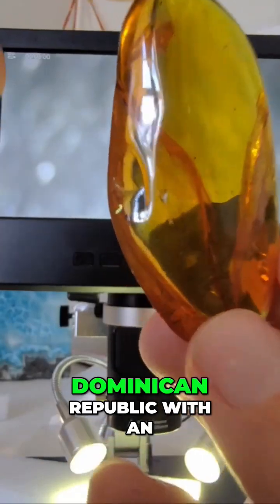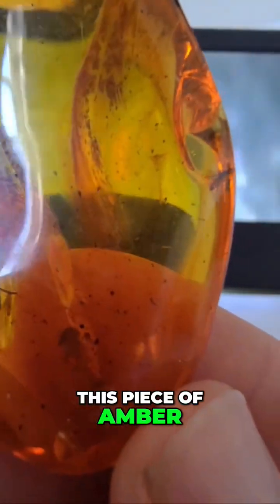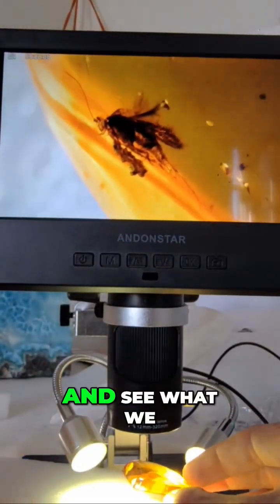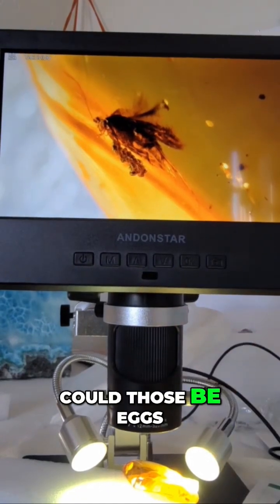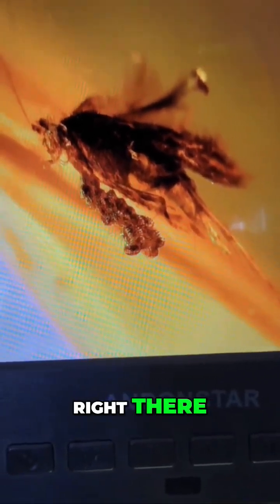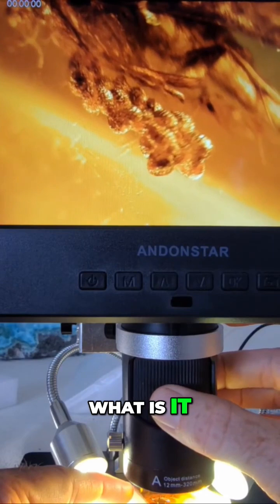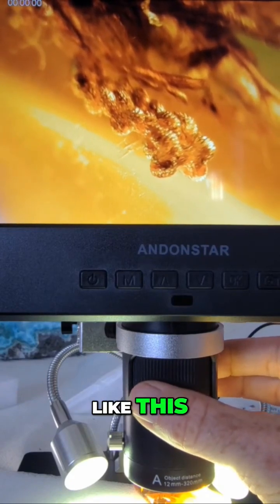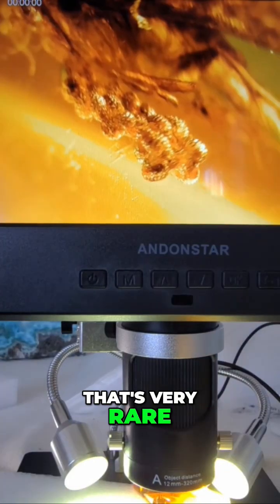is that an egg?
Prepare to be amazed by the incredible diversity of life preserved in this stunning amber.